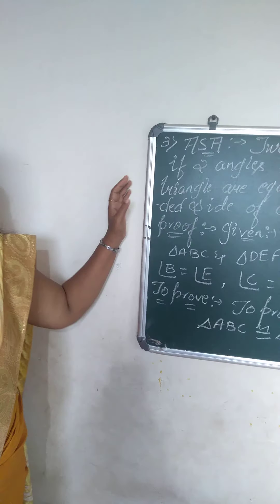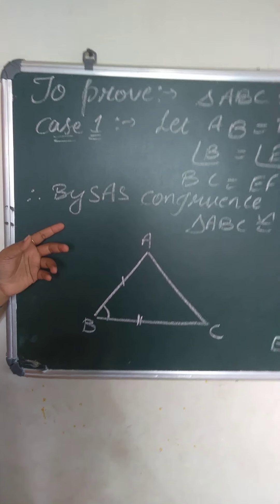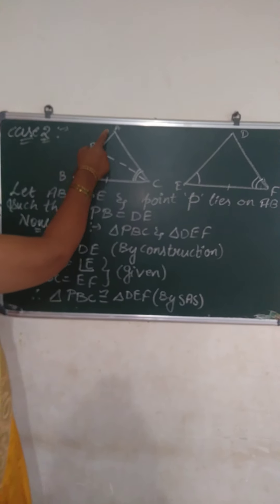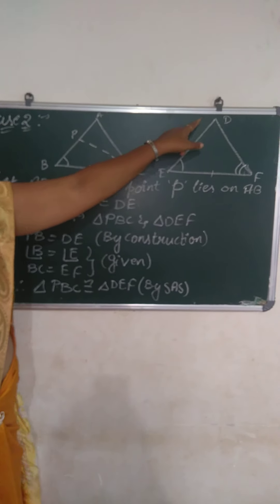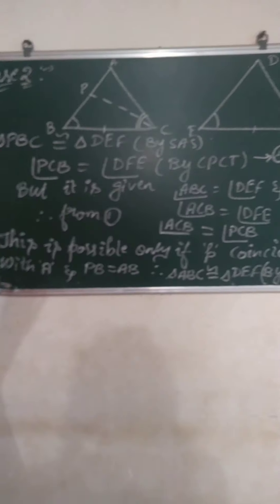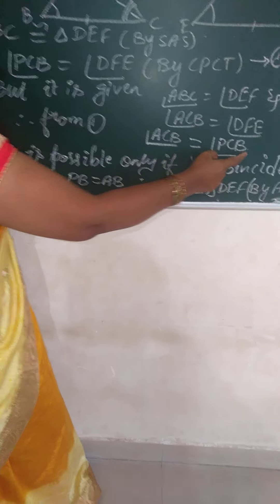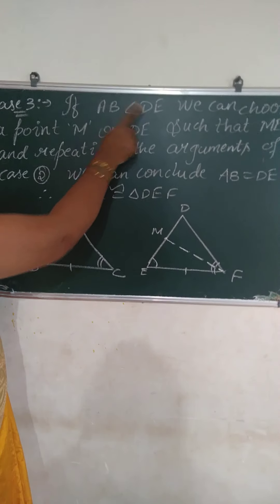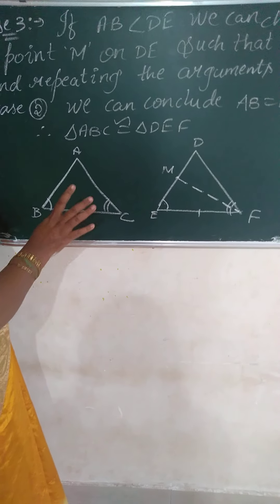ASA congruence proof